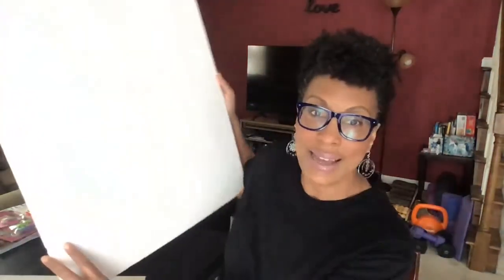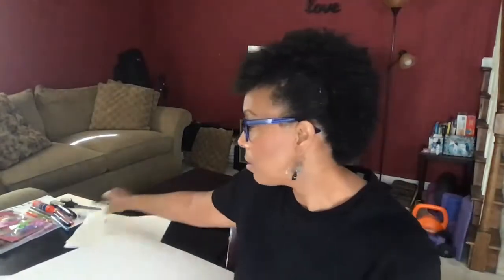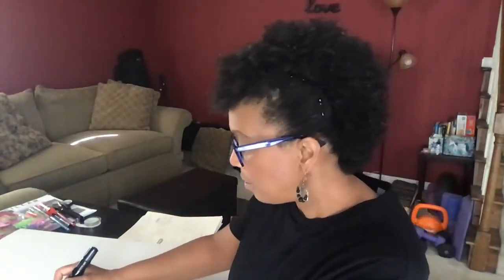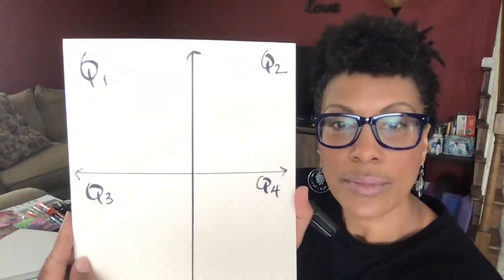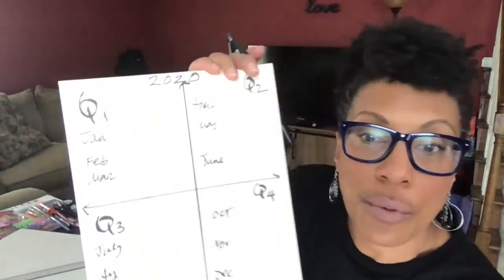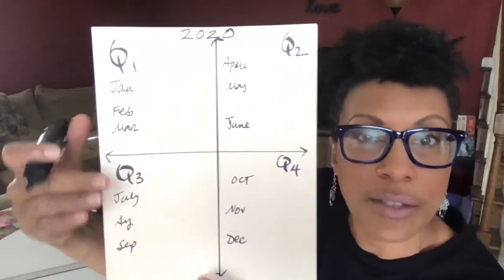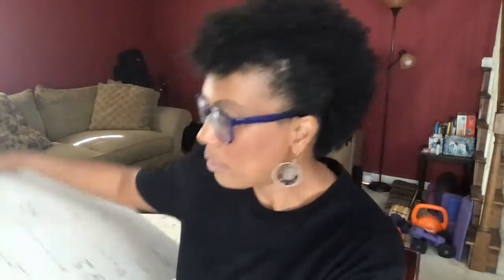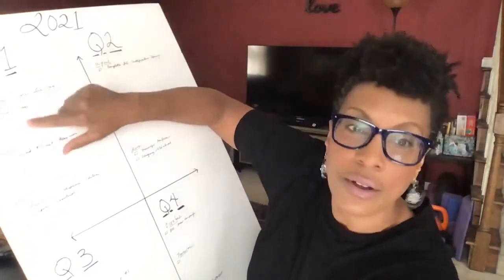Life Coaches: How to create Vision Boards - Quarterly Style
Coaches: How to create Vision Boards - Quarterly Style

In this video, I will show you how to make a quarterly vision board and if you’ve never done one, a creative vision board. If you have done a creative board, then hopefully this will inspire you towards a new theme or vision.

Let me know if you found this helpful in the comments below!

If you…. desire to answer the call that God has placed on your life to become a Christian Life Coach and to work effectively in the marketplace then Breakpoint Coaching Collective is for you!

Thank you for considering us!

I’m happy to help!